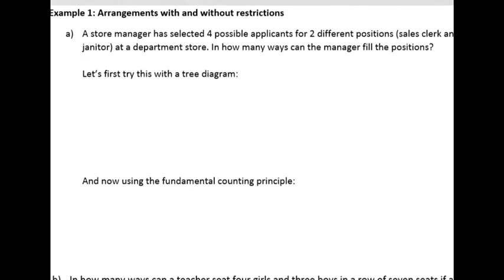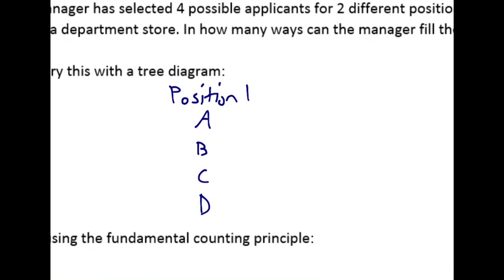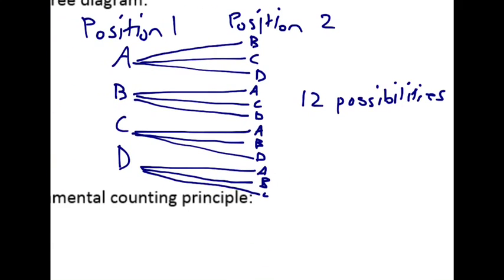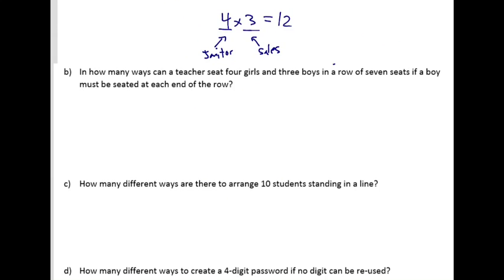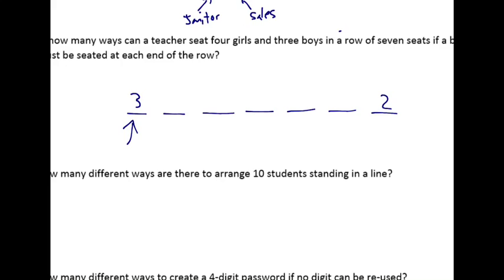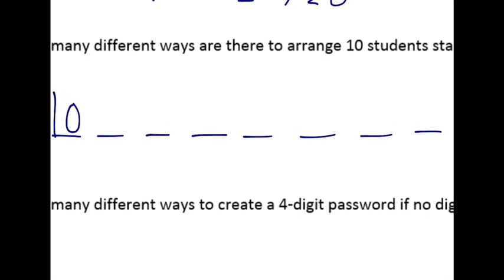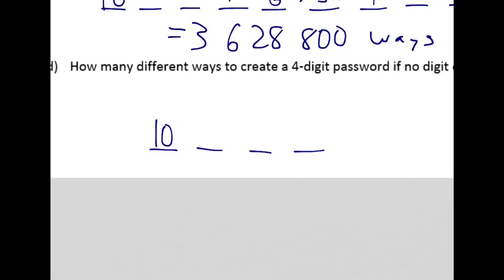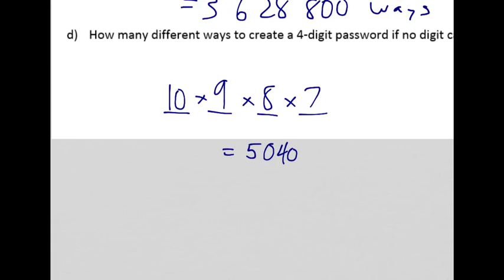11.1 | Example 1